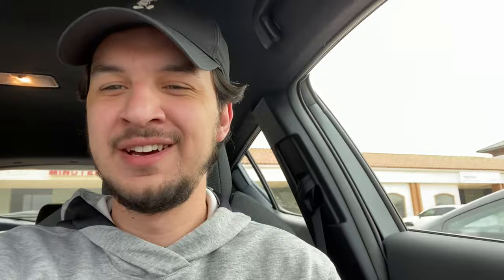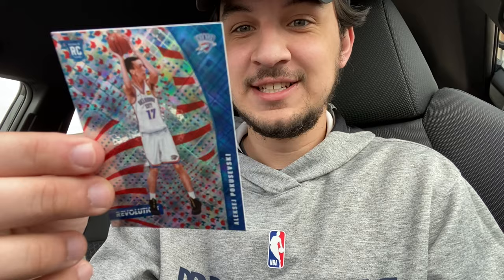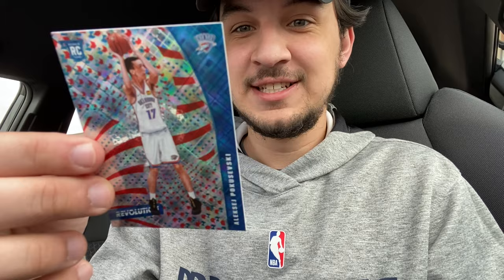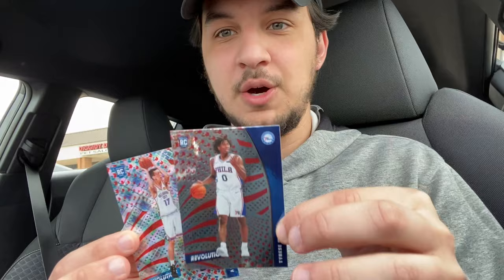VLOG #5 DALLAS CARD SHOW - WALMART 🔥 - 1000 SUB WINNER!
We caught the Vendor at Walmart

Checked out the Dallas Card Show

LUKA DONCIC!🔥